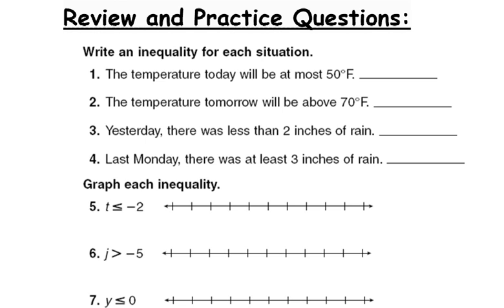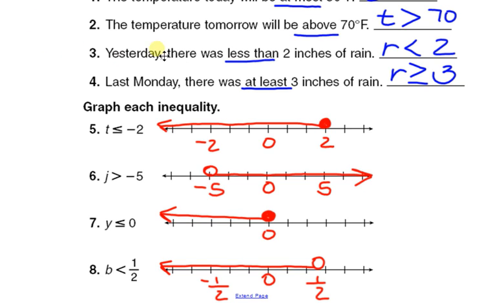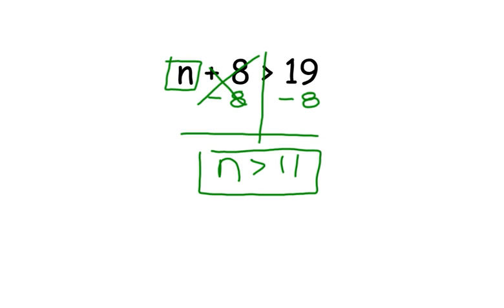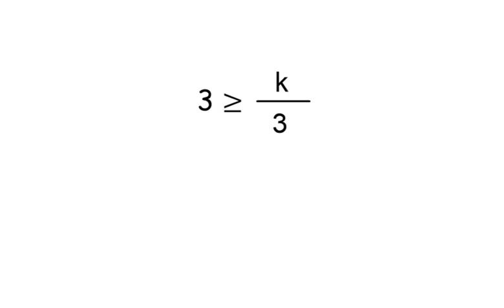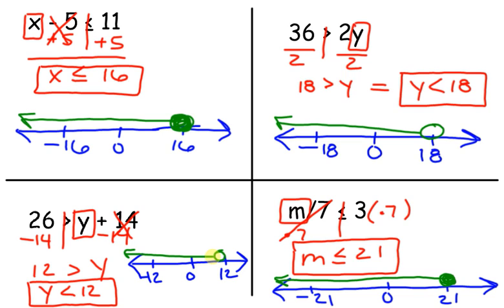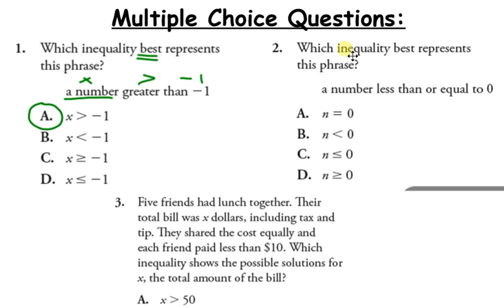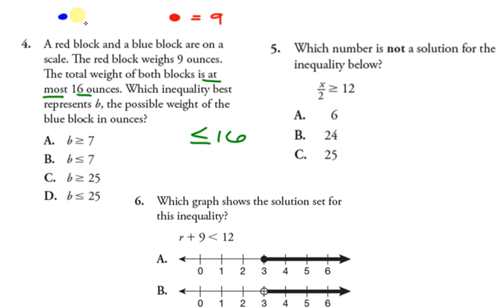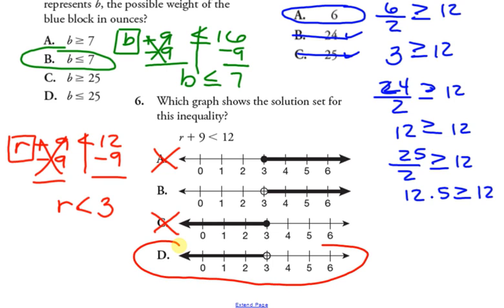Solving and Graphing Inequalities